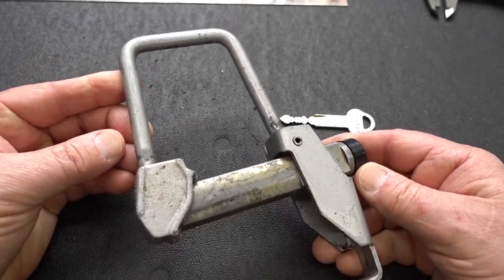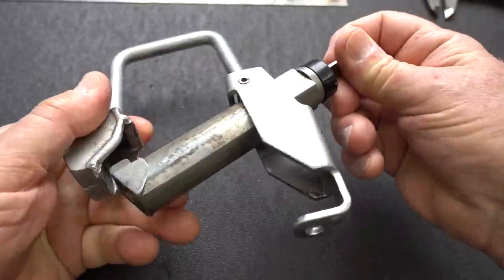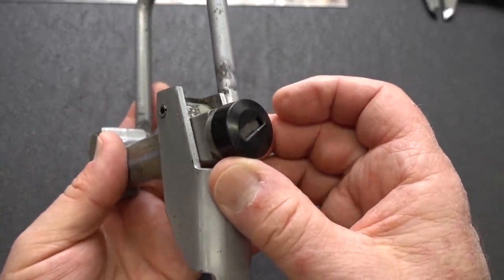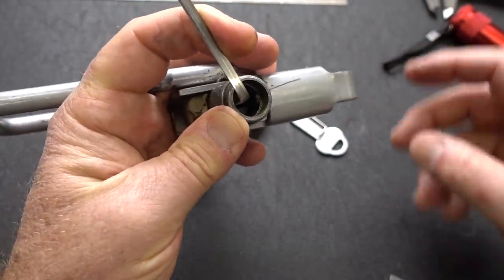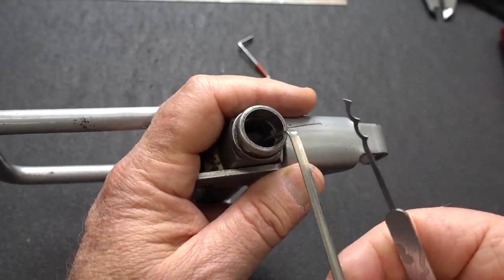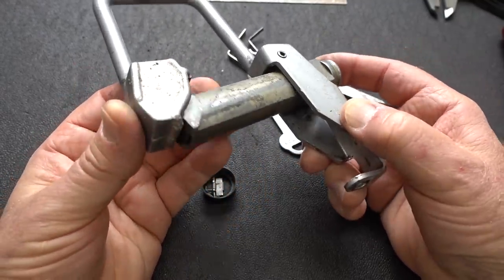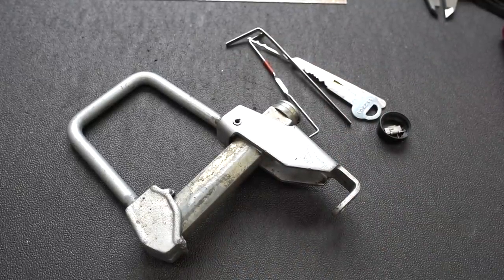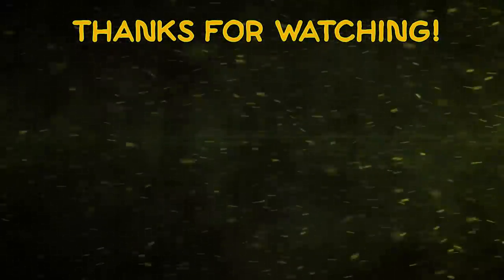(1732) Assa Bike Lock from Sweden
This beauty is a 1980s era bike lock made by Assa.  Man, I wish ALL bike locks were this tough!